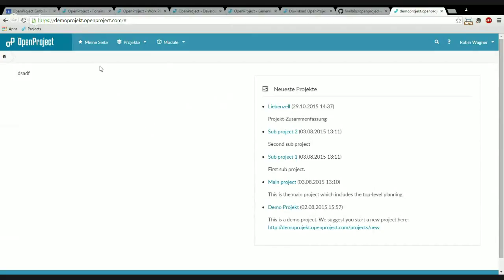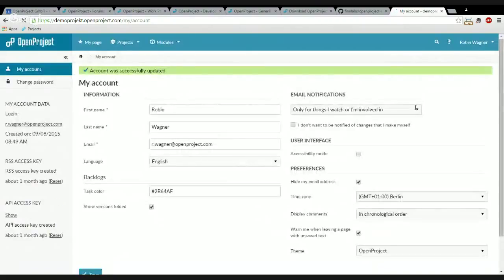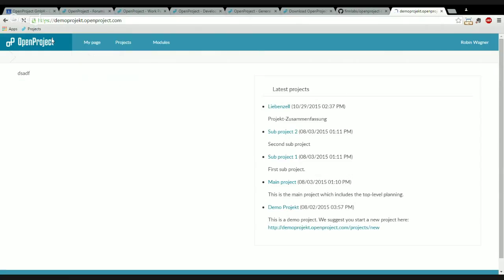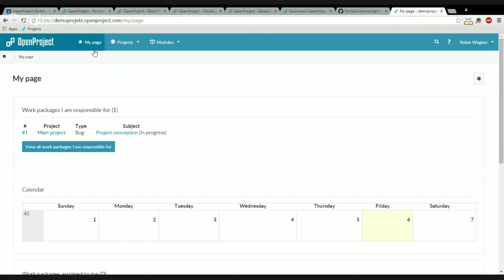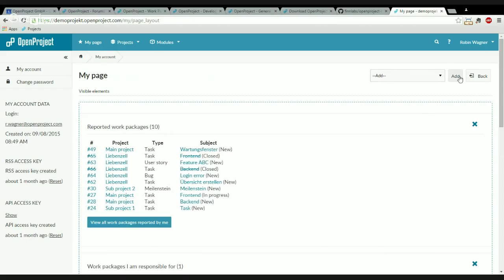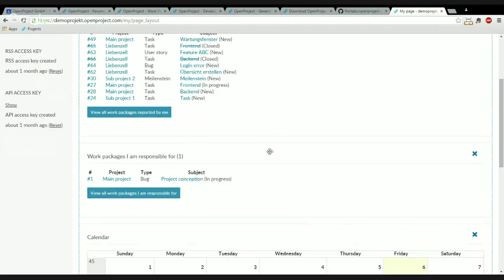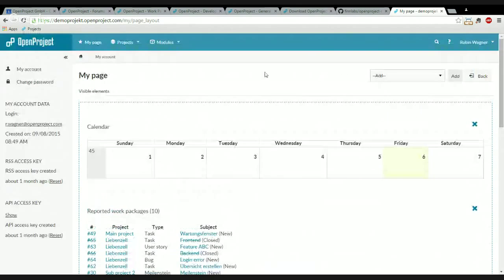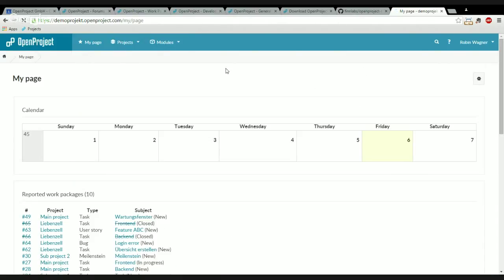Test Webinar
Test Webinar functionalities